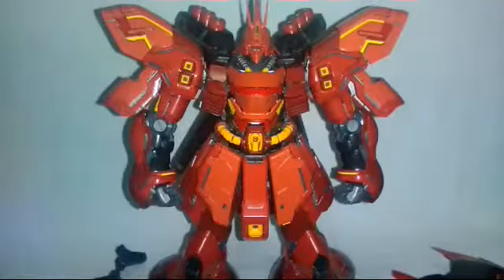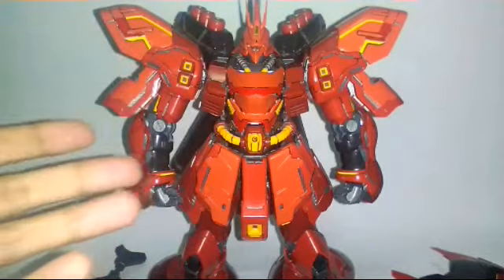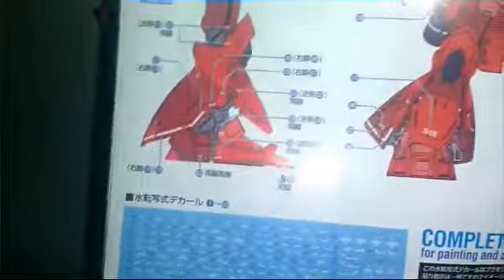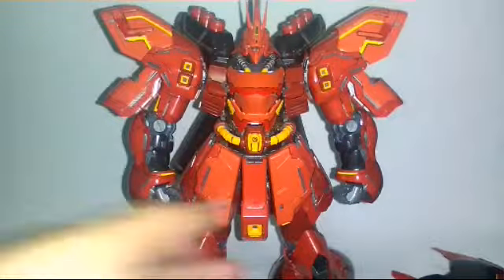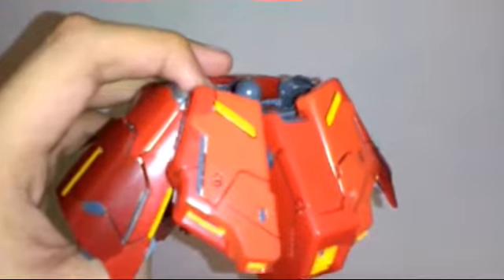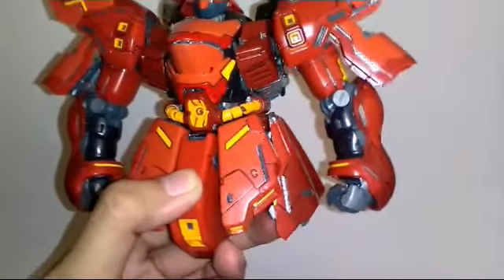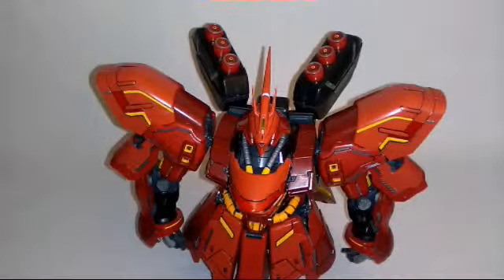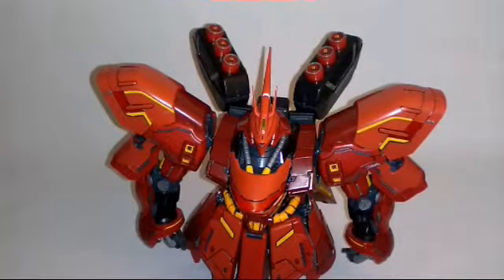WIP: MG 1/100 SAZABI VER. KA (Daban Model) BOOTLEG #3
Third part for the Sazabi WIP series.